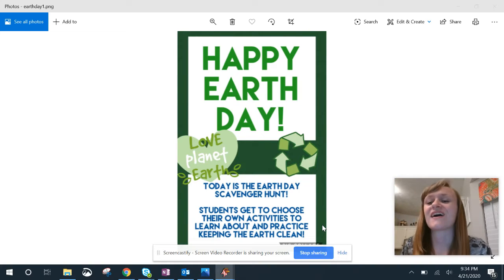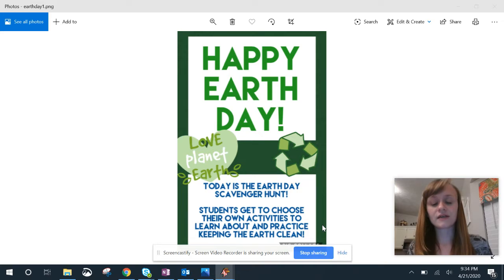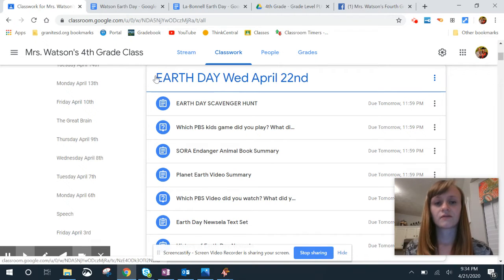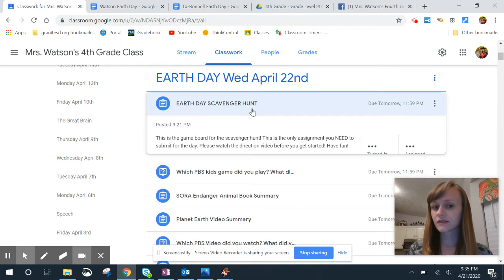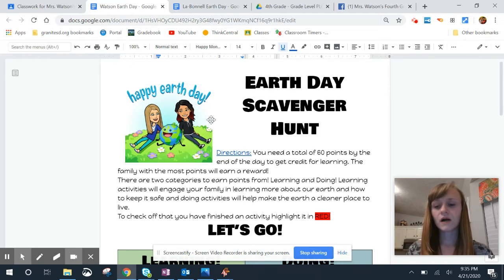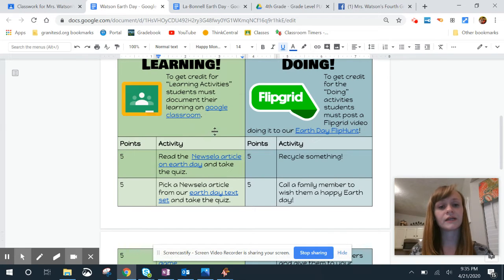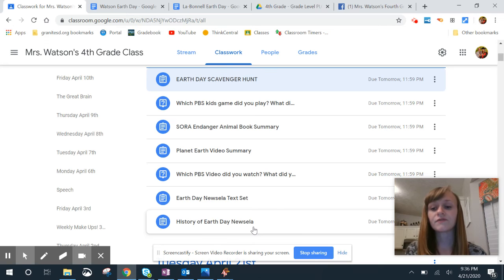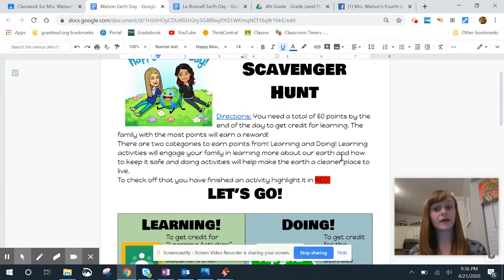Good Morning Earth Day April 22nd